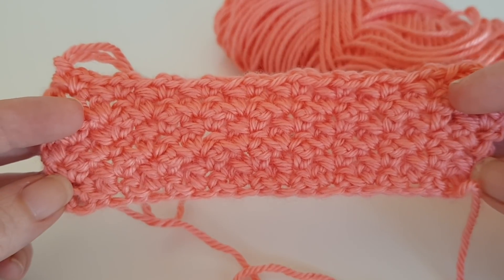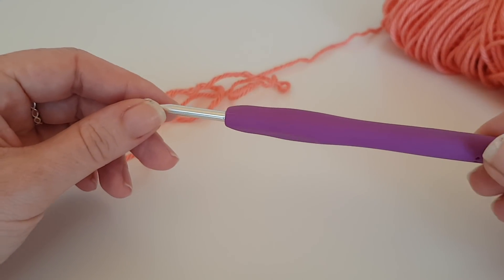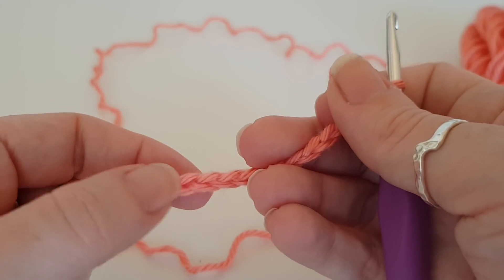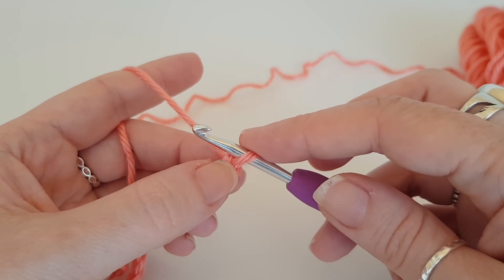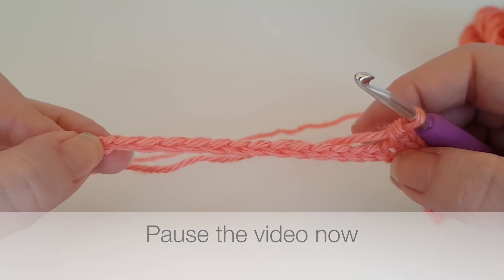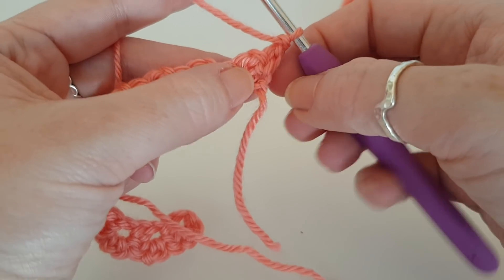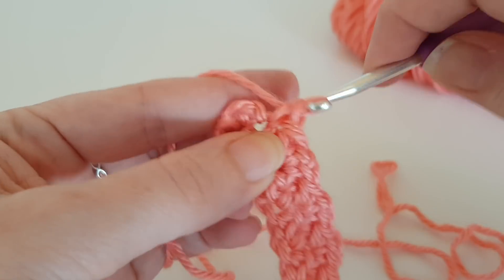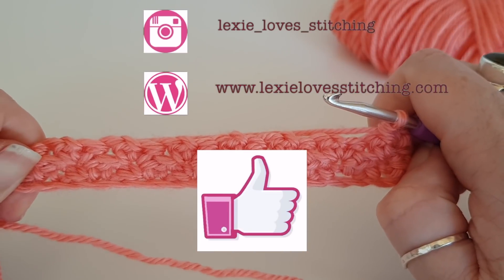How to Crochet - The Spider Stitch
Hi Everyone

This weeks crochet tutorial is the Spider Stitch.  This stitch is suitable for beginners.

Products Used
Clover 4mm hook
Caron Simply Soft Yarn

Alexandra xxxx